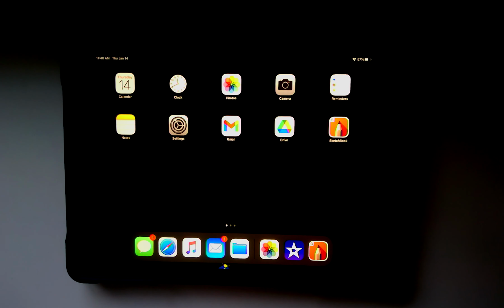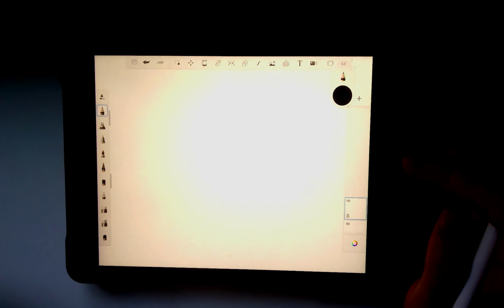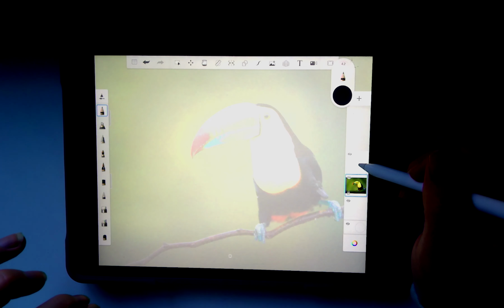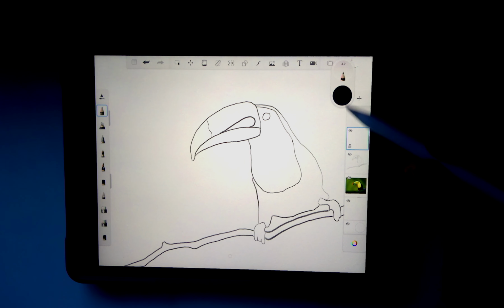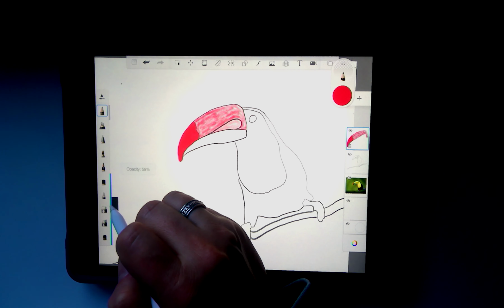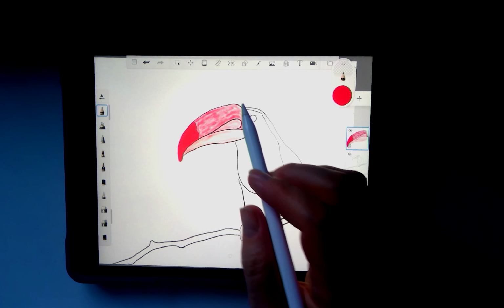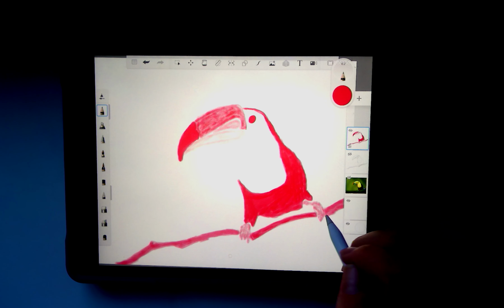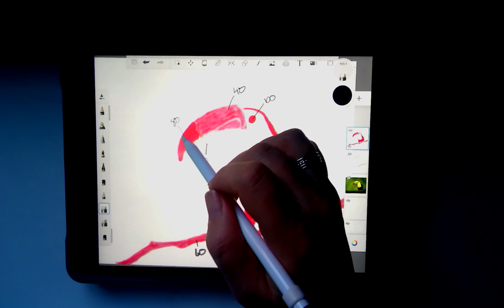Shading with Values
Use single values to shade a drawing with different sections